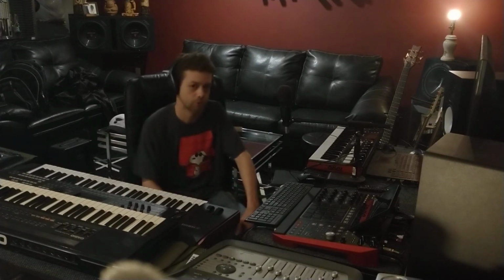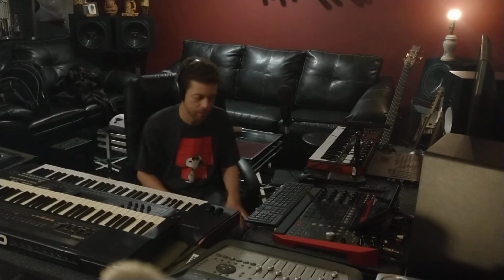MPC Users! Before you send stems! Copyrights and Security Setting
Keeping what's yours